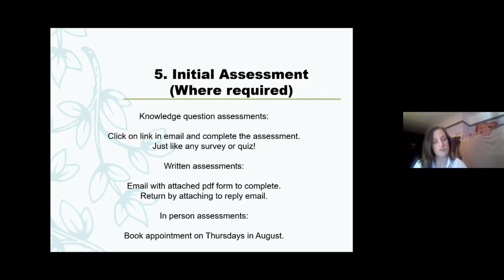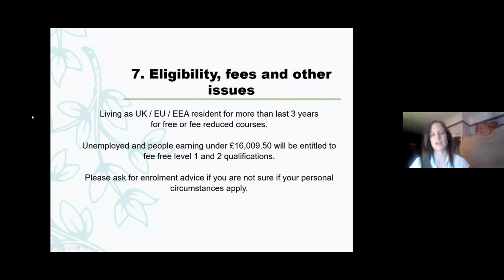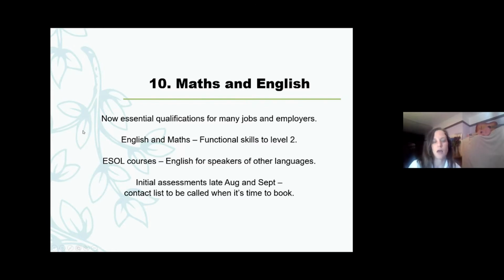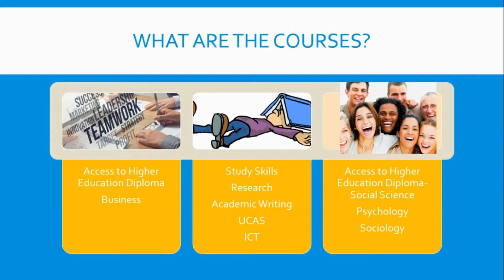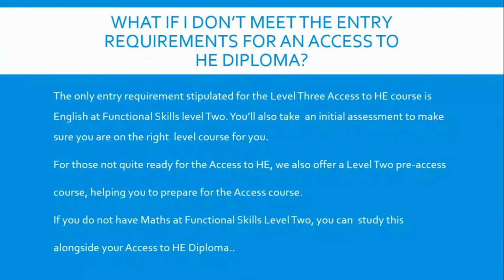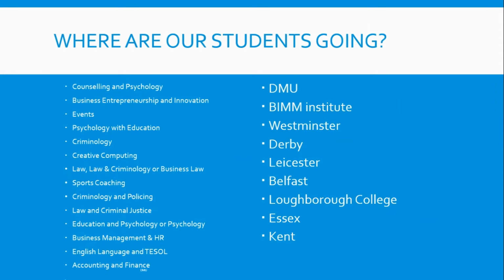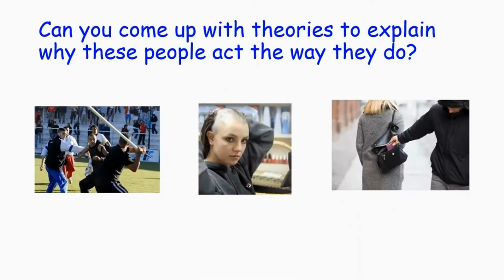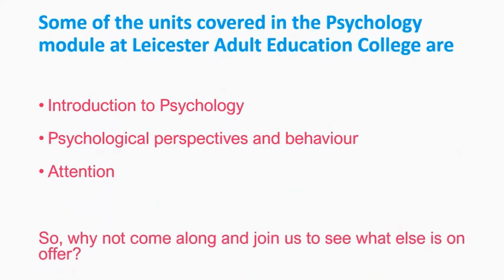LASALS Skills for Work - Live Stream Recording (Access to Higher Education)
Please note: This is a recording of our live stream event!

Meet Anna and Jackie who tell you all about the Access to Higher Education courses.

Dan also explains to you about the employment support we offer here at LASALS.